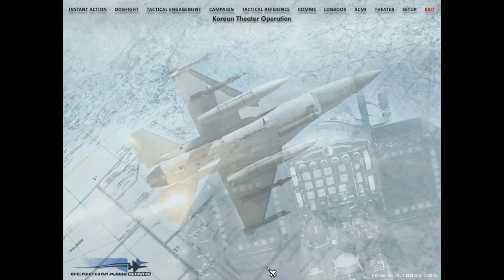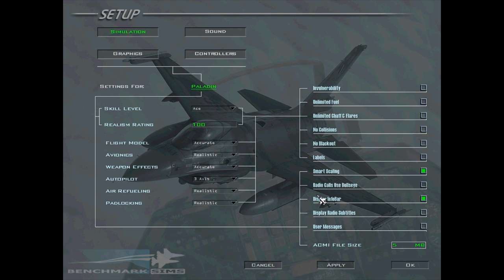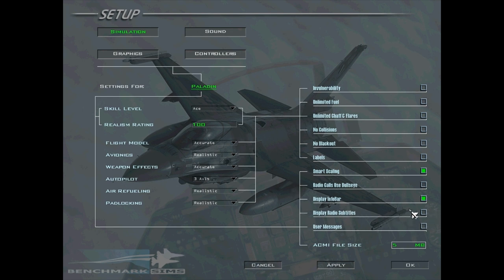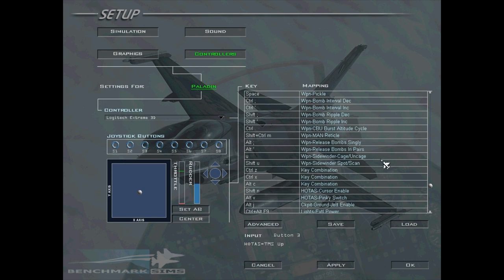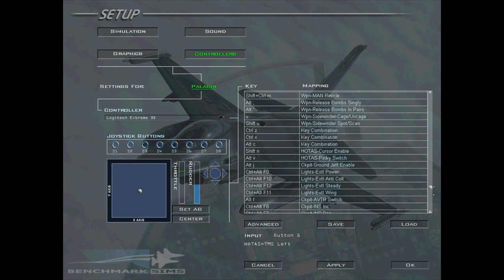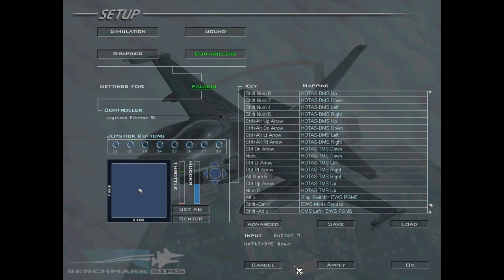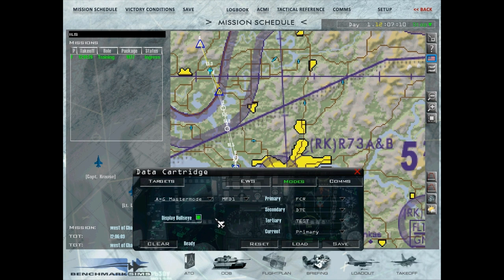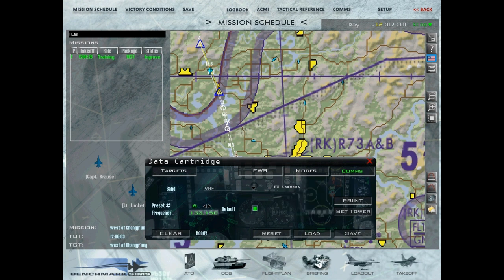Falcon 4 BMS Tutorials: Controls and Data Cartridge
0:00 Essential Controls
15:28 Data Cartridge: Introduction
17:35 Data Cartridge: Target Steerpoints
18:49 Data Cartridge: EWS
26:42 Data Cartridge: Modes
30:54 Data Cartridge: Comms

::: ESSENTIAL CONTROLS :::

Trigger. Fires guns. / by default.
Pickle. Releases weapons. Space by default.
TMS-up. This locks onto targets using your radar. Ctrl up arrow by default. May not jump to this control by pressing ctrl up arrow, just look for HOTAS -- TMS UP.
TMS-down. Unlocks a target. Ctrl down arrow.
Antenna tilt down. Lowers radar attitude. F5
Antenna tilt up. Raises radar altitude. F7
Wheel breaks. k.
Chaff/flare. X.
DMS-down. Switches sensor of interest. right control-down arrow by default.
Radar slewing/radar cusor. Arrow keys. Assign to a HAT.

::: OPTIONAL CONTROLS, if you gave more buttons put these on your stick, otherwise know the keyboard commands :::

TMS right. Cycles between radar contacts of a group on FCR in TWS mode.
Gear down. G.
Cycle air to air hardpoints. Enter.
Cycle air to ground hardpoints. Backspace.
Air breaks toggle. shift-B.
Enable nose wheel steering. You have to enable this after you do a landing, otherwise you cant use the rudder to effectively turn your aircraft on the ground. Ctrl-shift /
Smoke on. Useful to know, makes your exhaust into a visible smoke trail. Useful for showing people where you are. left ctrl-s.

Save the above to C:\Falcon BMS 4.32\User\Config

Rename it to yourCallSign.ini

If you click the link and it doesn't ask you to download, but instead just displays a bunch of text, just do file, save as on Internet Explorer or firefox, save page as in Firefox.